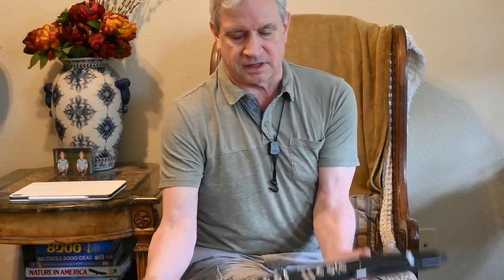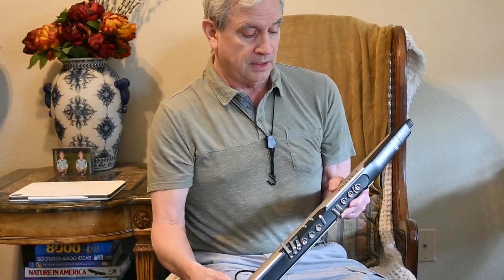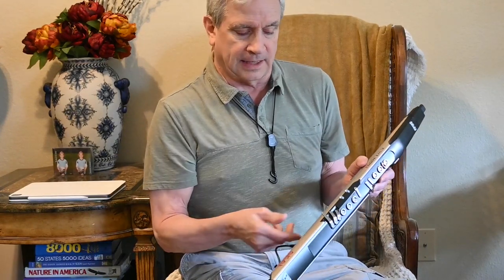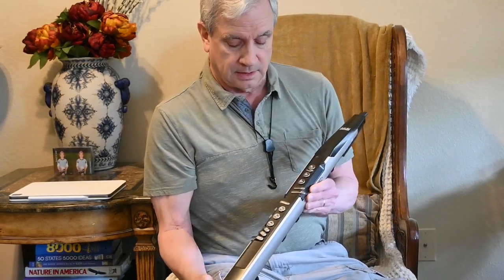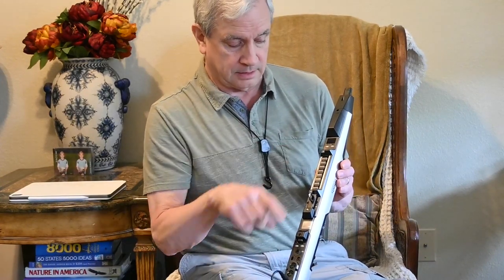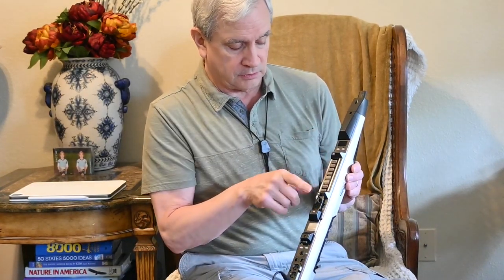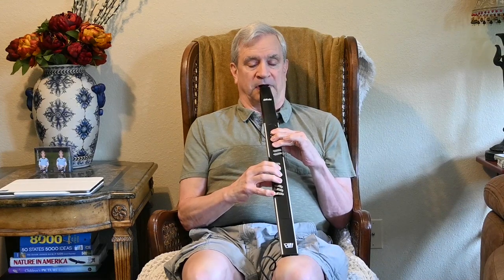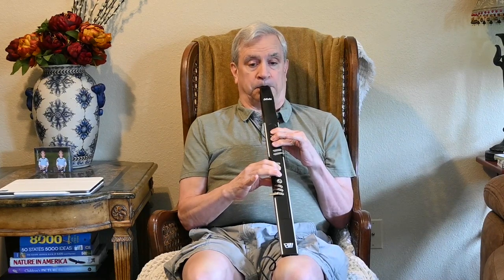Just got an EWI 4000s Electronic Wind Instrument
I just received my EWI 4000s Electronic Wind Instrument.  They are no long being made, mine is from 2007.  I've had it less than 24 hours.  Let's see if I can play something simple - but fun!